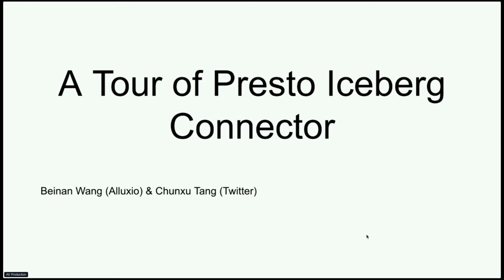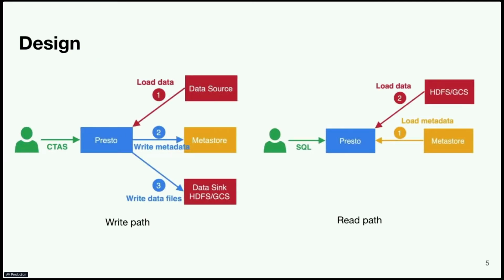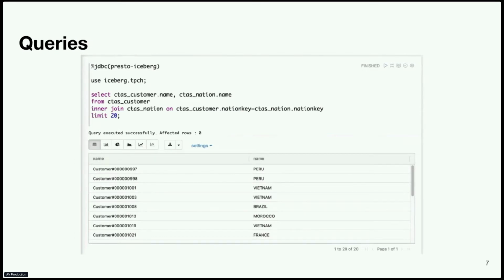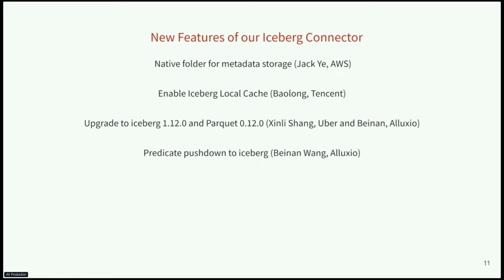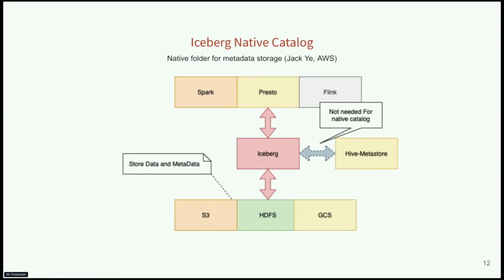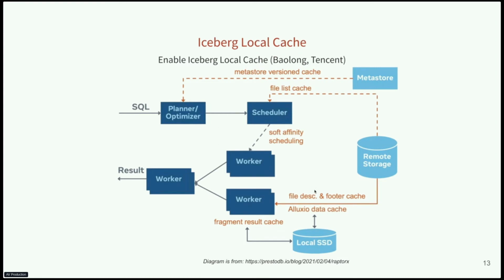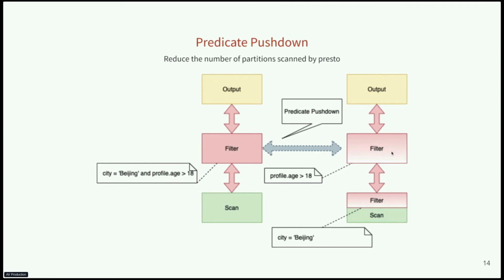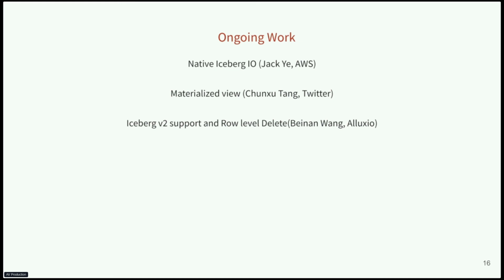A Tour of Presto Iceberg Connector - Beinan Wang, Alluxio & Chunxu Tang, Twitter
Apache Iceberg is an open table format for huge analytic datasets. The Presto Iceberg connector consolidates the SQL engine and the table format, to empower high-performant data analytics. Here, Beinan and Chunxu would like to discuss and share the architectural design of the Presto Iceberg connector, advanced Iceberg feature support (such as native iceberg connector, row-level deletion, and iceberg v2 support), and the future roadmap.